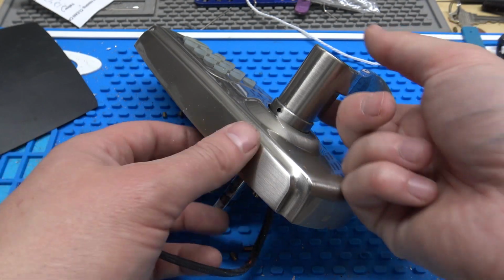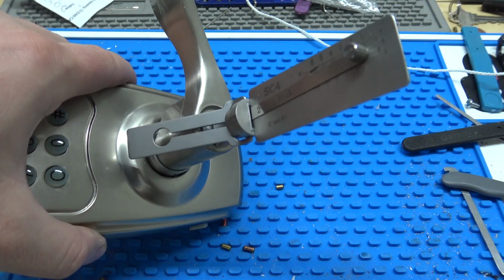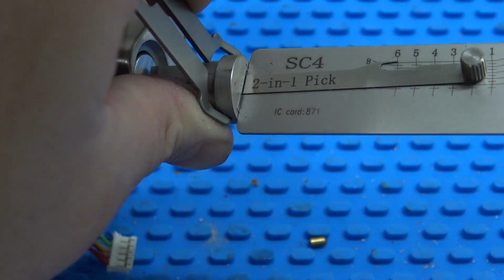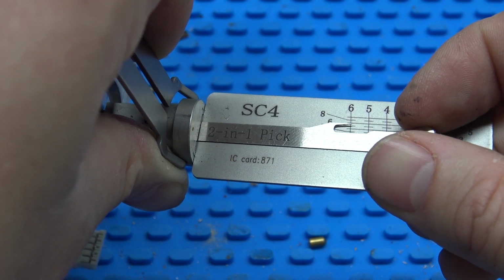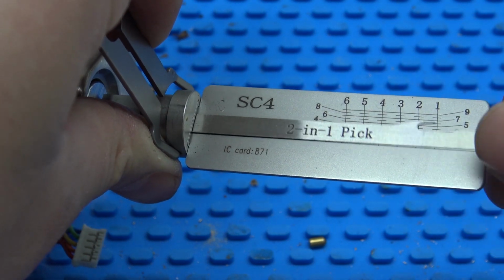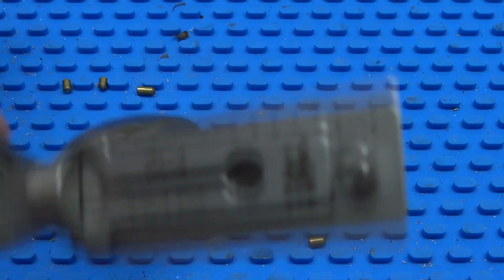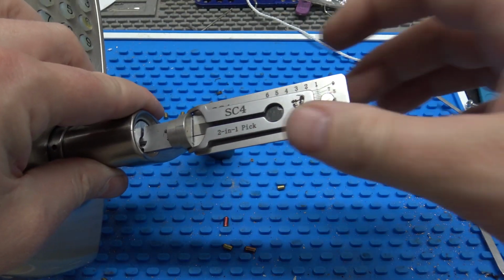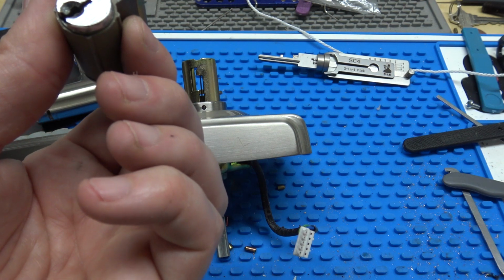(510) SC4 Lishi Picking an Electronic Lever